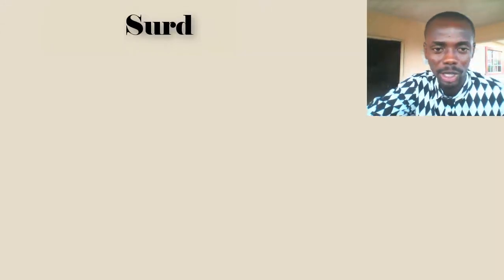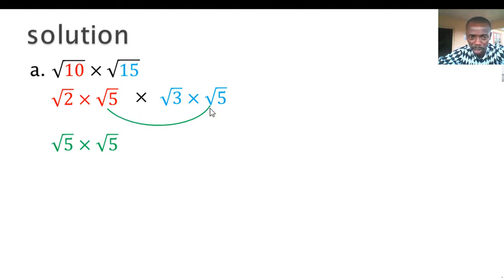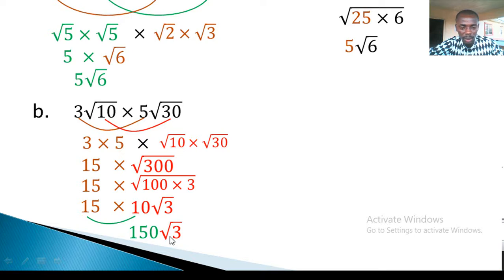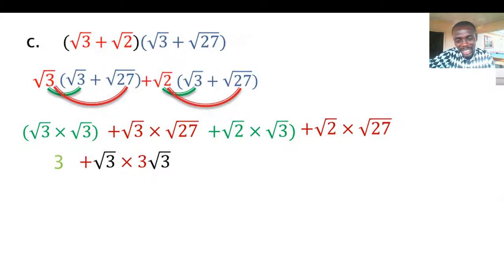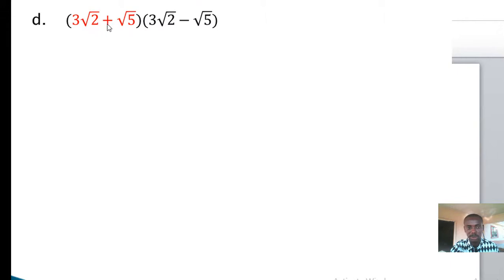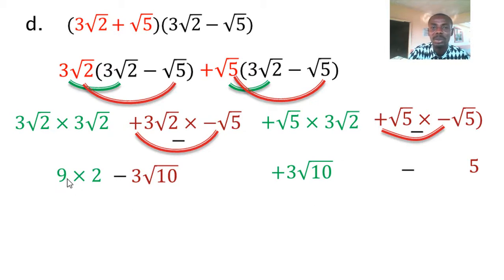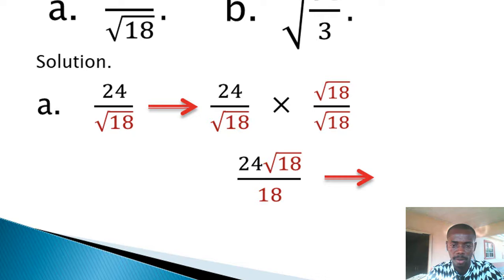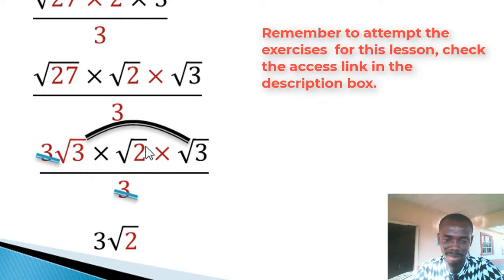Rationalization of Denominators Surd Simplified #2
In our earlier video we dealt thoroughly with addition, subtraction and other basic simplification of surd and what is  a surd in general.
In this video, we  looks deeper into  simplification of  surd through . denominators and binomial conjugates.
why do we rationalize denominators in surd? we rationalize denominators to make them rational number and not in form of surd.
After any rationalization, the denominators must not be without surd.
After the video, there is an exercise  for this topic which are made up of standard Gcse , Waec, Neco and jamb. This questions can also aid your revision work.
I urge you take time to learn the basics of surd through the link below @ surd for Beginners.